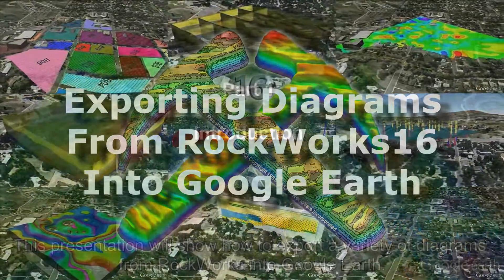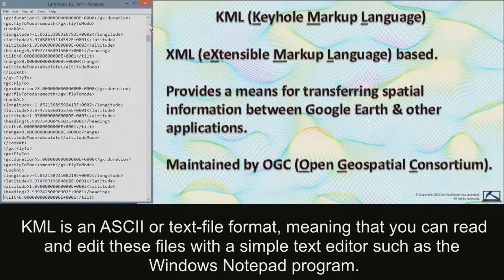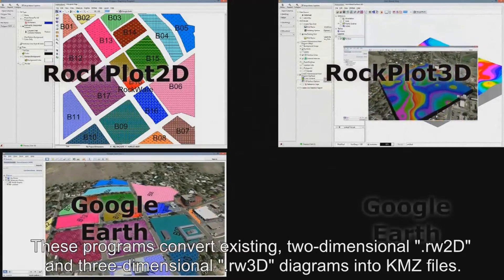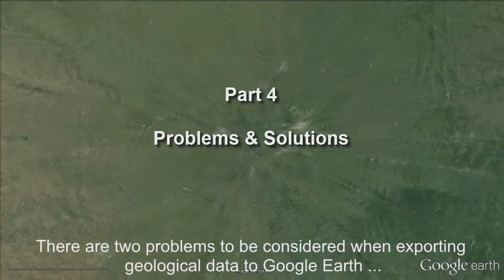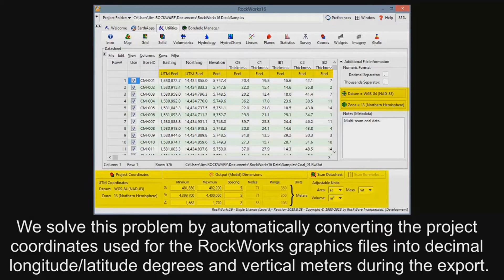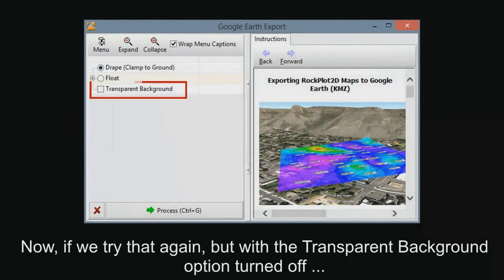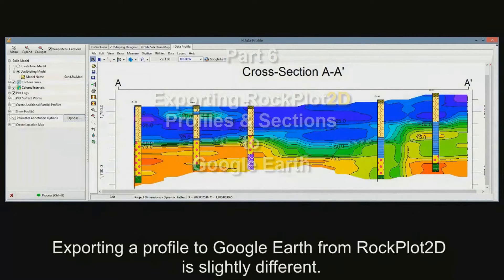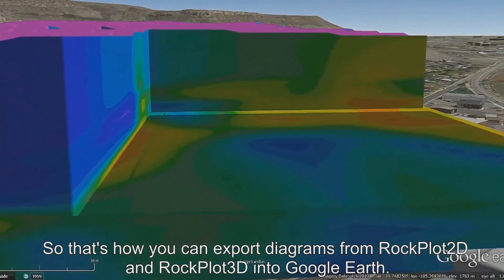(RWM 11) How To Export Diagrams From RockWorks16 To Google Earth - Extended Version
How to export diagrams from the RockWorks16 program into Google Earth.  Includes an in-depth description of what goes on "behind the scenes".  Note: A shorter version of this video is available if you're not interested in the details.